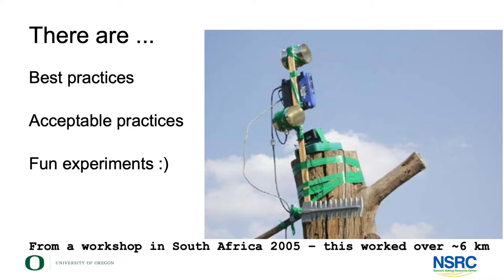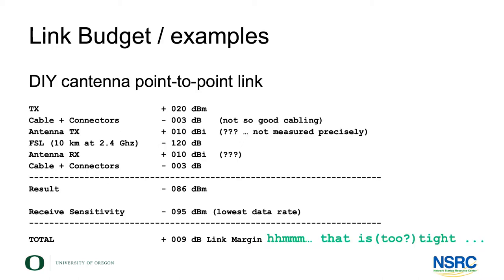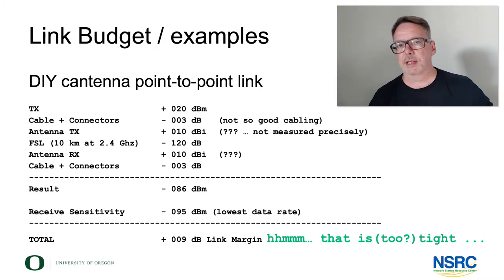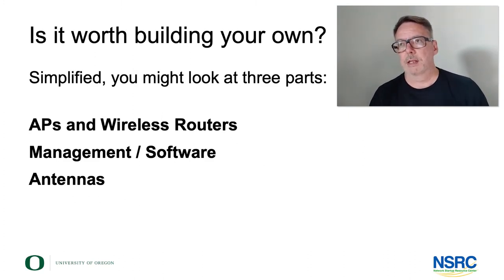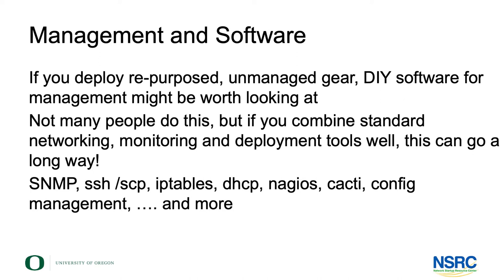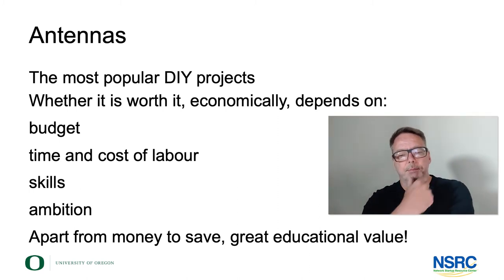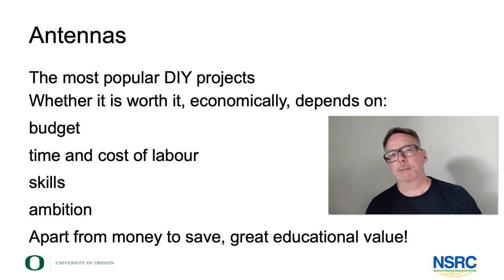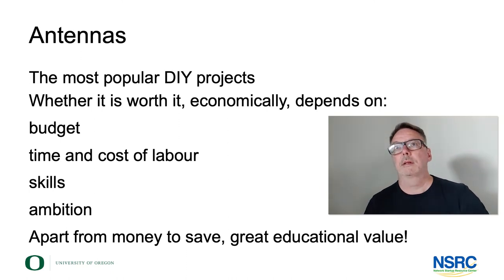Building Wireless Infrastructure on a Budget: Introduction